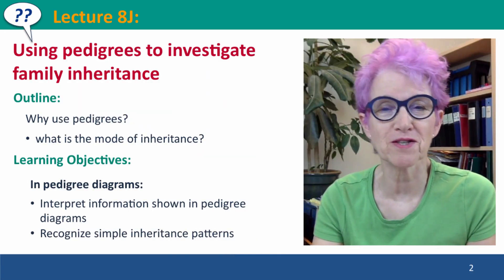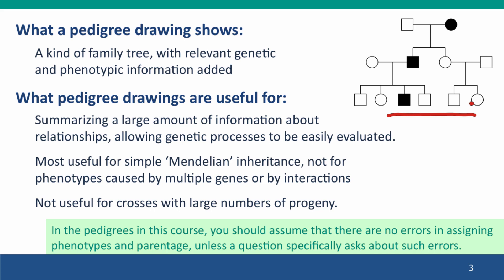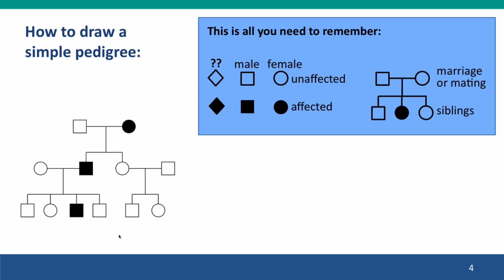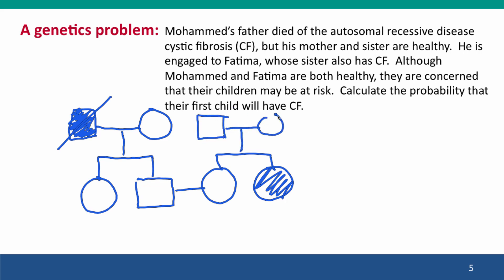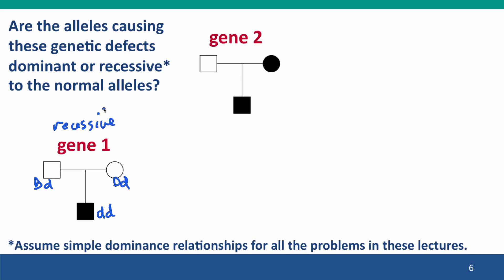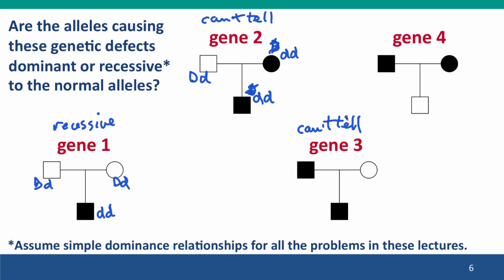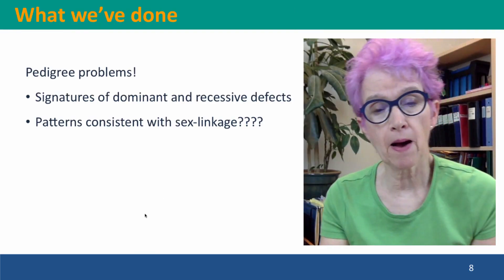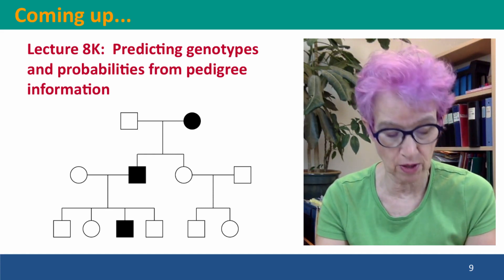8J - Using pedigrees to investigate family inheritance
8J.mp4 This is Lecture 8J of the free online course Useful Genetics Part 2.  All of the lectures are on YouTube in the Useful Genetics library.